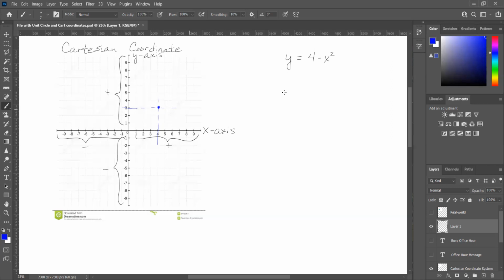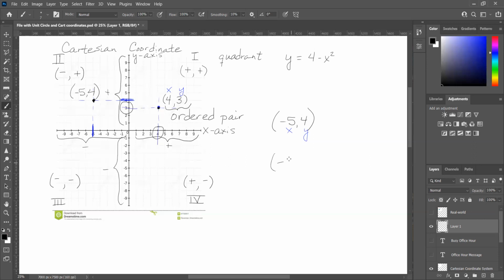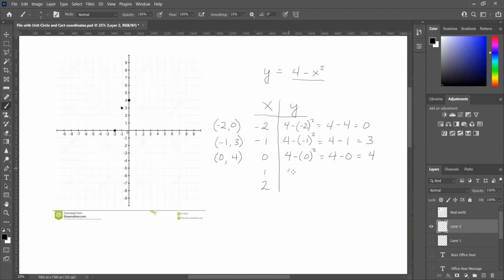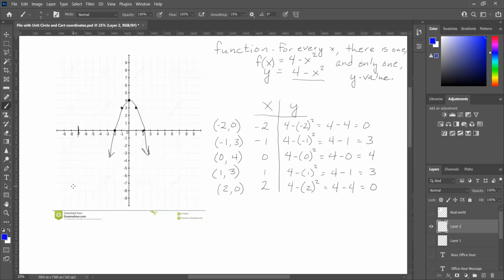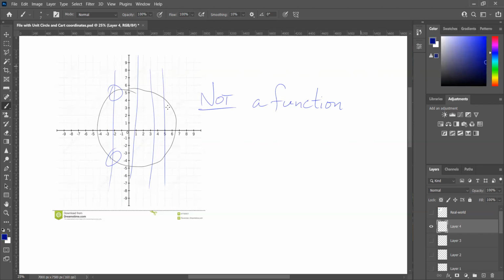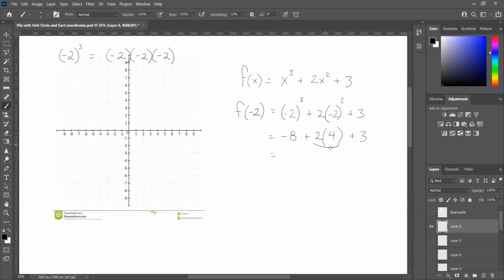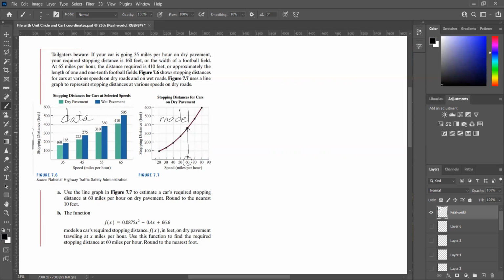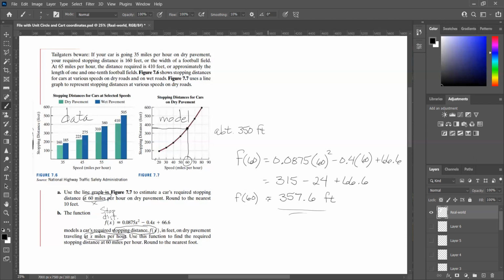Math 123 - Section 7.1 - Graphing and Functions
The one in which we are introduced to graphing, plotting points, and creating an x-y table to graph any function.  We also introduce the idea of a function and look at the vertical line test to see if our graph is of a function.  We evaluate functions for given values.